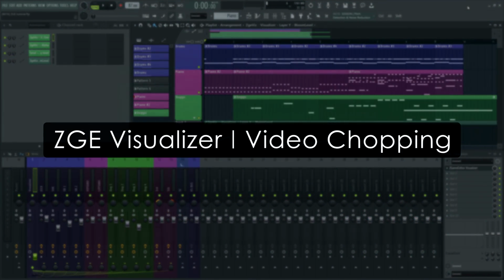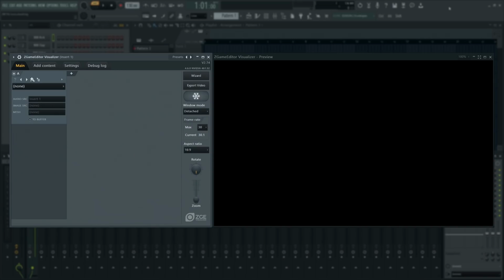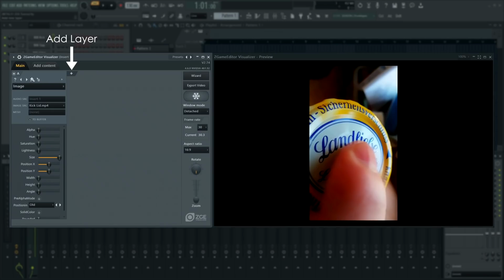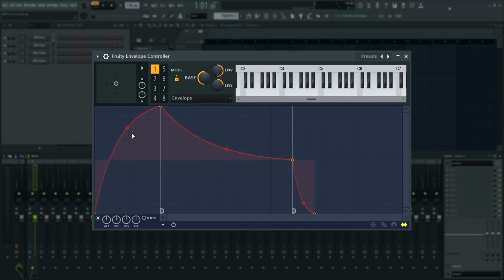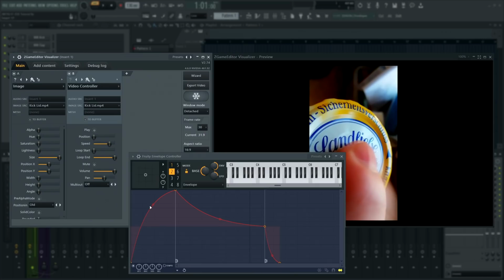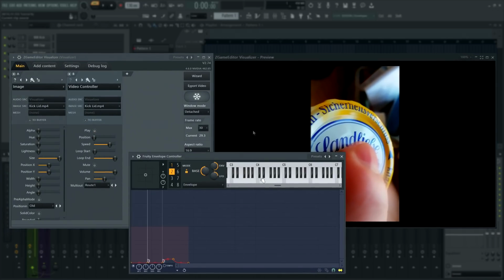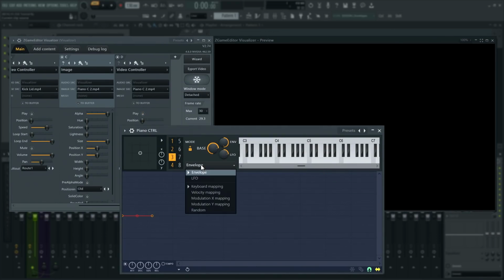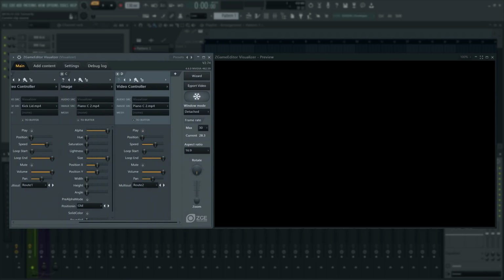FL STUDIO | Visualizer Video Chopping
Video Index:
0:00 Intro Demo
0:30 Getting Started | Get Video Sources
1:02 Importing Video Clips
1:46 Controlling Video Playback
2:20 Envelope Controller
3:04 Returning Playback position
4:04 Routing Audio from Video
4:45 Re-pitching video Sounds with ZGameEditor
5:41 Video Playback Speed mapping
6:14 Outro

FL Studio customers can download the demo project here to see how it all works

Image-Line Software